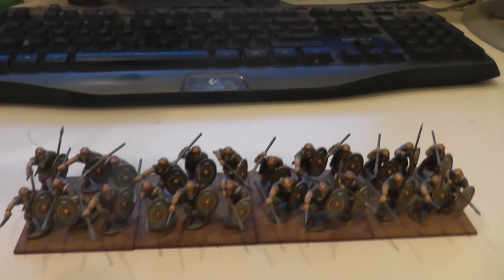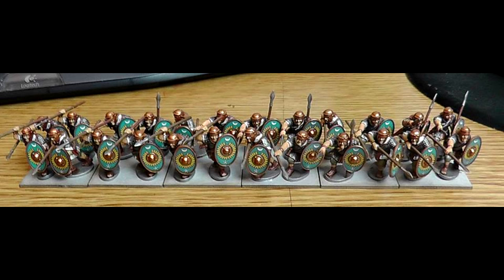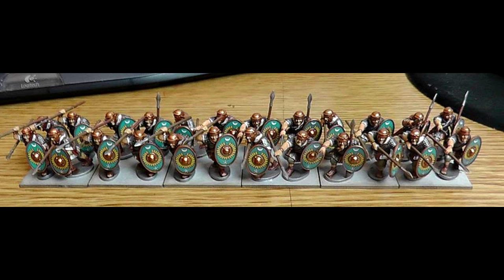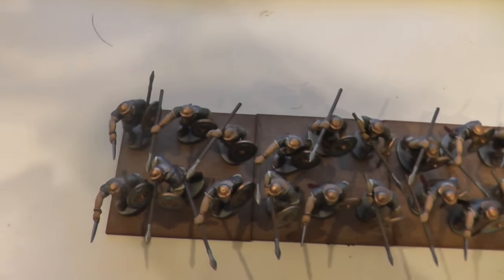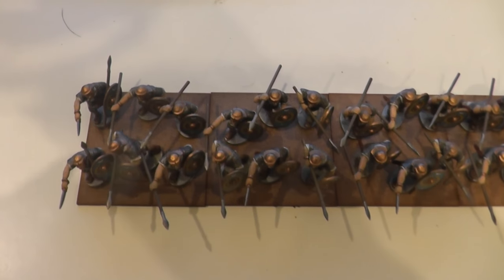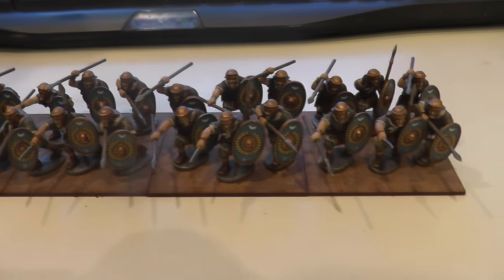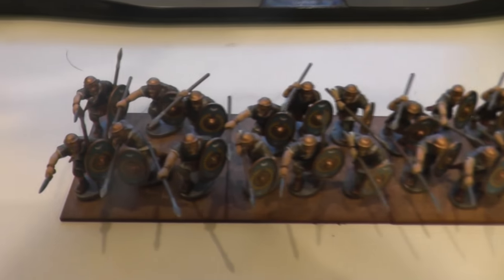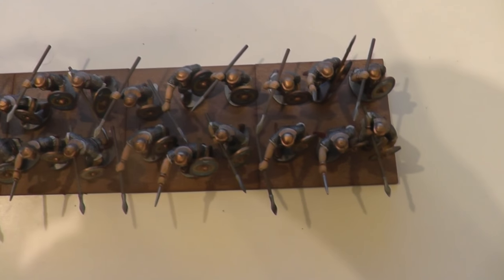Romans Progress: Rebasing?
I picked up some new bases from the studio to re-base the Auxilliary unit for my Romans and given little painting has happened to warrant an update I thought todays video would be about basing.